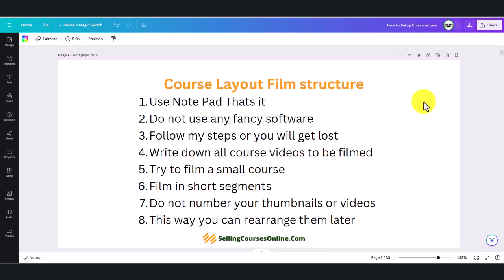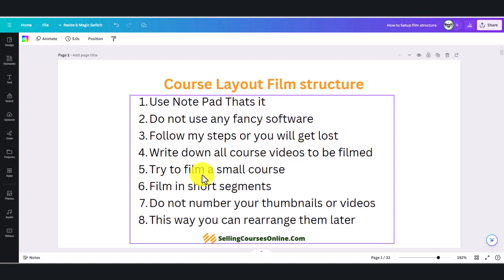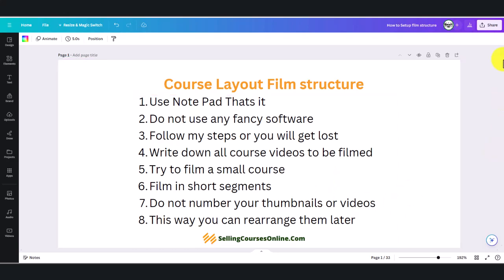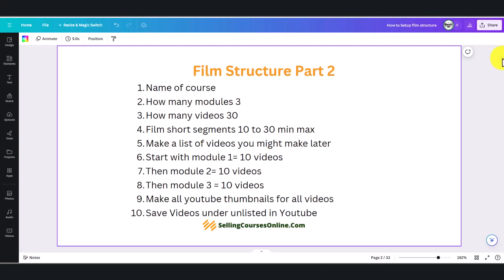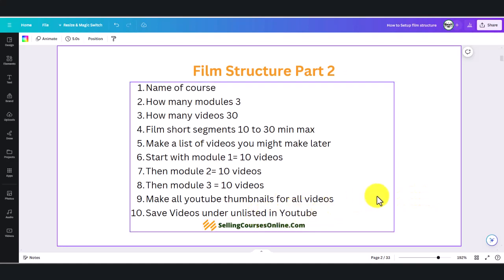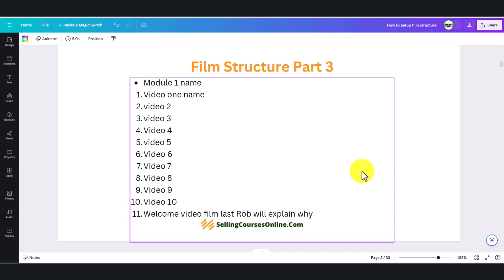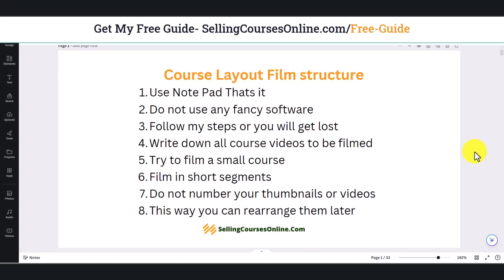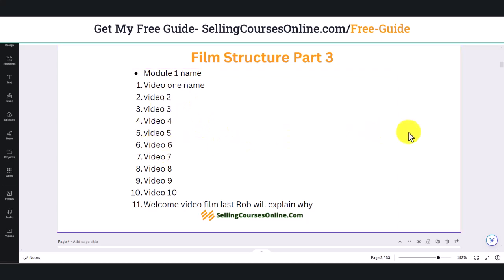How To Create Your Course Layout Structure 🔐Secret Tip for Selling Courses Online Fast, 🎥🎥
✅ Rob here, in this video I show you how to create a your layout and and course structure for getting your course up and selling in days, pro style, if your still trying to get your first course up and trying to film videos and getting lost and confused, then watch this secret tip video, also download My Free Guide, click My Link, and see you on the inside.
Thanks Rob